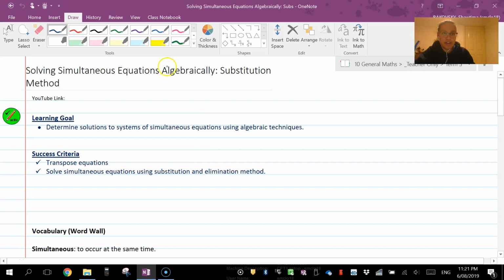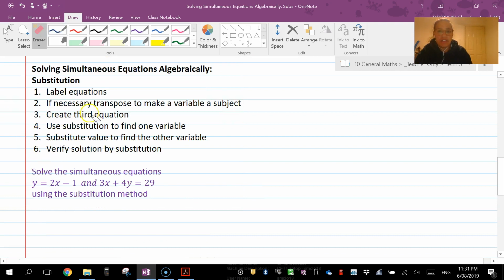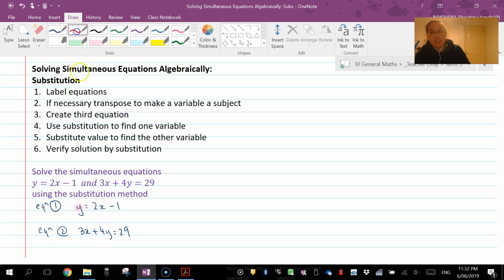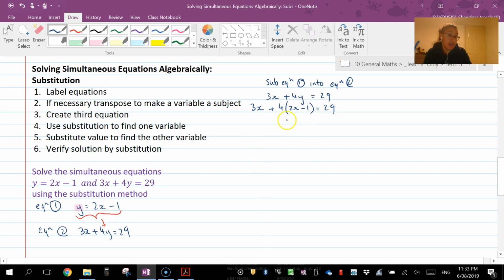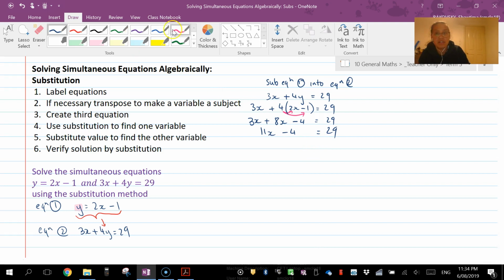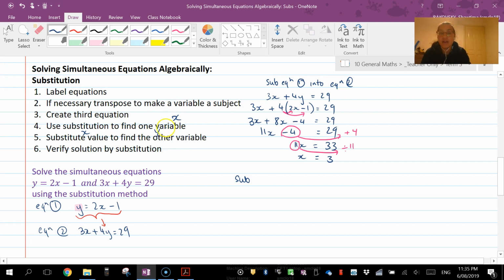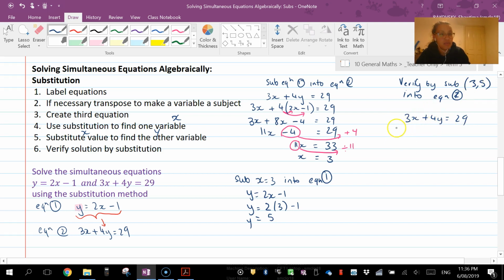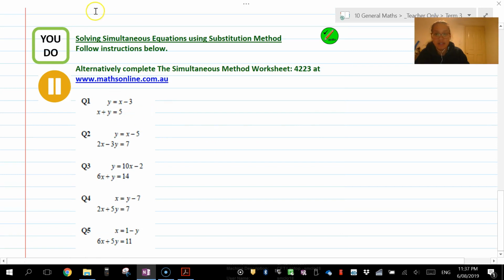Simultaneous Equations: Substitution Method